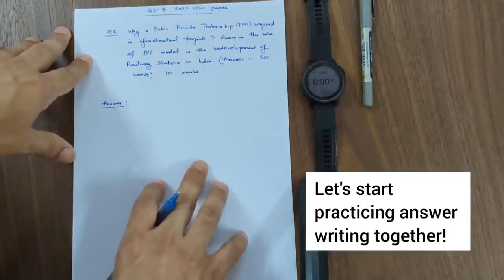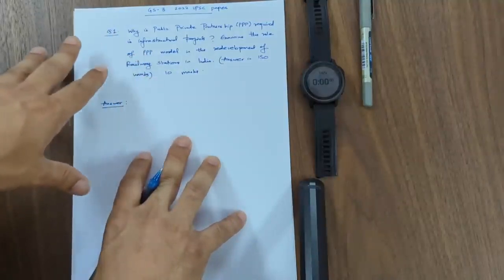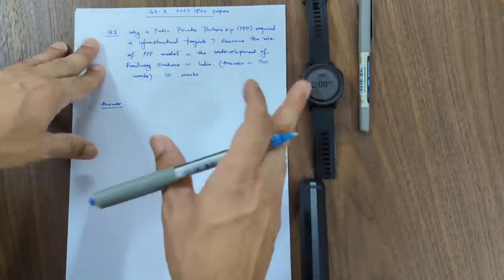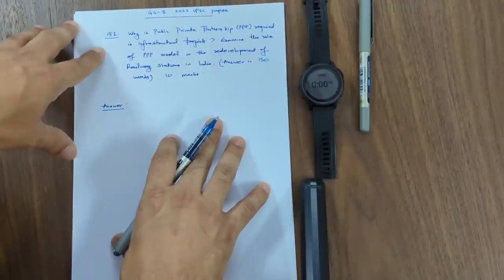Most important Answer Writing techniques | Manuj Jindal IAS AIR 53 Created By Mgd Sir